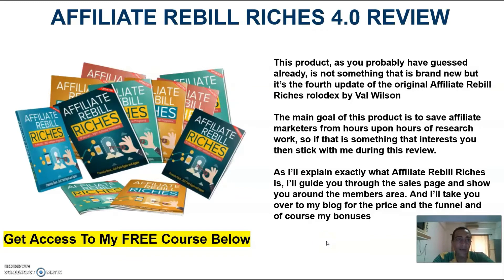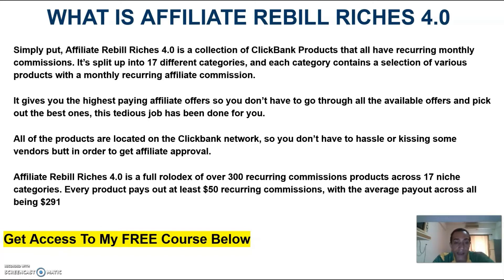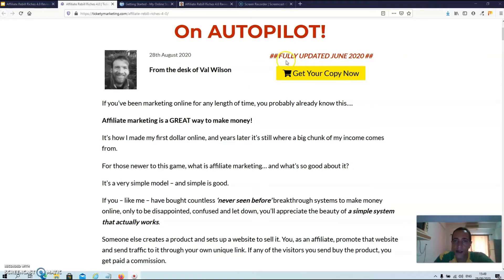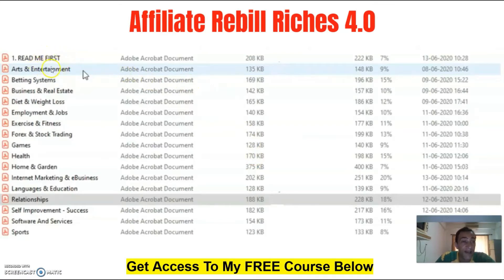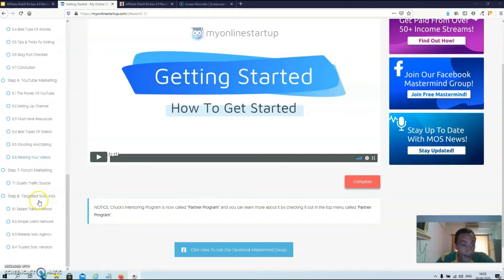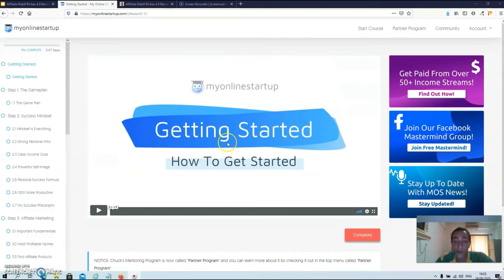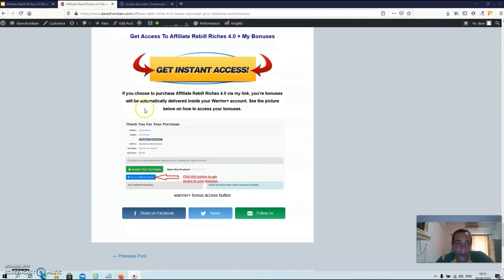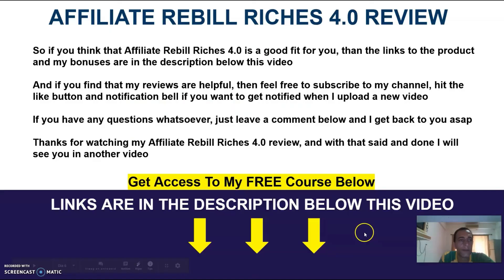Affiliate Rebill Riches 4 0 Review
In this Affiliate Rebill Riches 4.0 Review

About Affiliate Rebill Riches 4.0 Review...

If you’re looking for a typical affiliate marketing course or software, I have to disappoint you because Affiliate Rebill Riches 4.0 ain’t nothing like that. No, this is something completely different. The main goal of this product is to save affiliate marketers from hours upon hours of research work. It’s like having your own personal assistant right there on your computer.

Simply put, Affiliate Rebill Riches 4.0 is a collection of ClickBank Products that all have recurring monthly commissions. It’s split up into 17 different categories, and each category contains a selection of various products with a monthly recurring affiliate commission.

It gives you the highest paying affiliate offers so you don’t have to go through all the available offers and pick out the best ones, this tedious job has been done for you.

All of the products are located on the Clickbank network, so you don’t have to hassle or kissing some vendors butt in order to get affiliate approval.

Affiliate Rebill Riches 4.0 is a full rolodex of over 300 recurring commissions products across 17 niche categories. Every product pays out at least $50 recurring commissions, with the average payout across all being $291.

Some of these programs may pay out recurring commissions on the back end instead of the front end, many of them have multiple back end offers as well as the monthly membership programs. Even some of these programs offer lifetime commissions!

Another advantage is that if you buy this version, you will receive future updates without the need to pay extra.